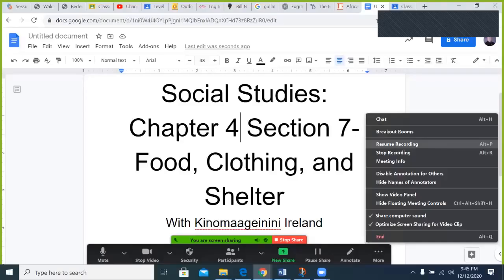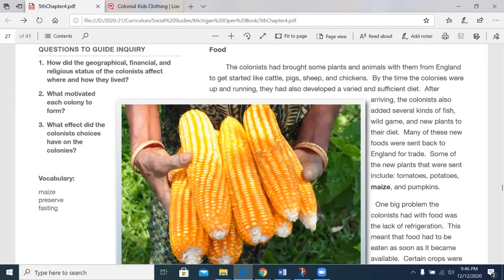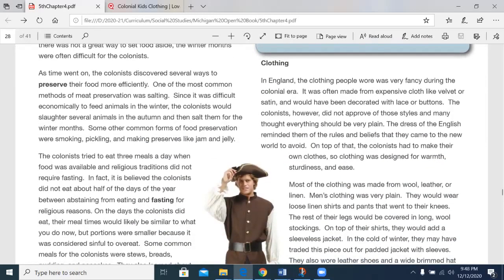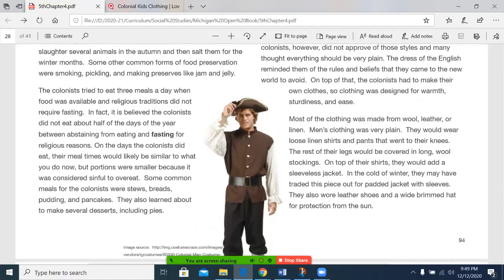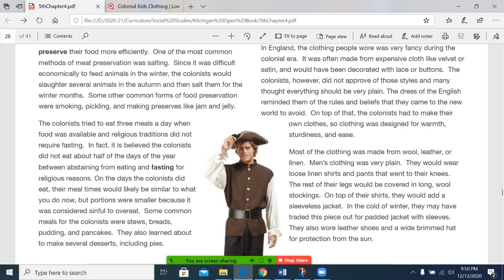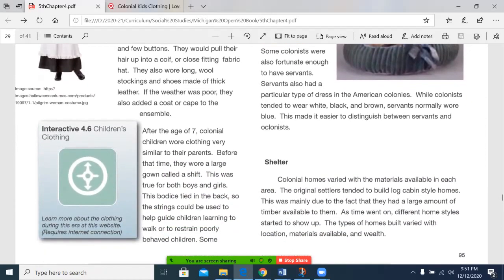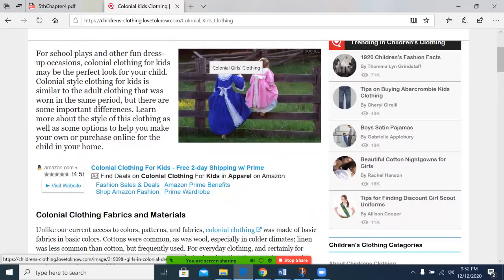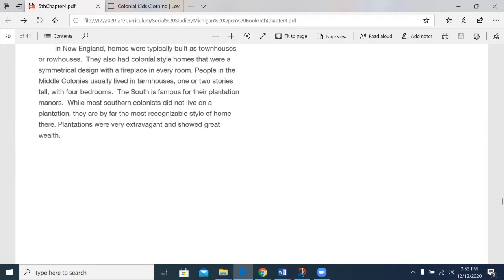Grade 5 Social Studies: Chapter 4 Section 7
Food, clothing, and shelter in the colonies.